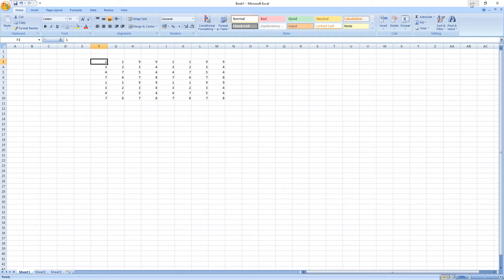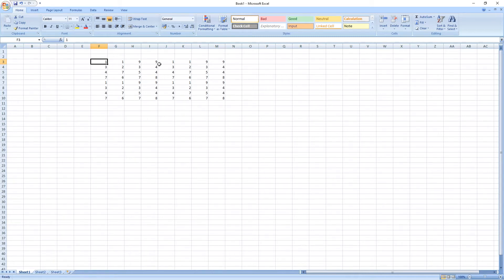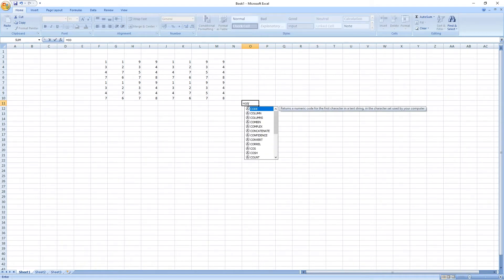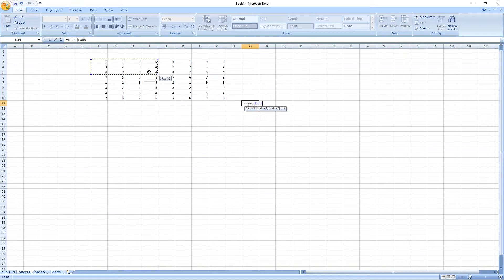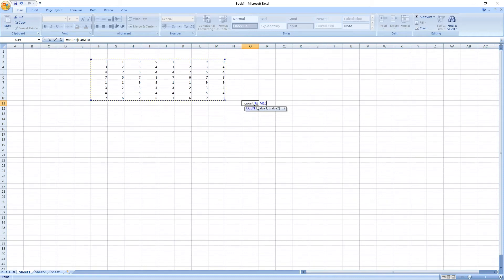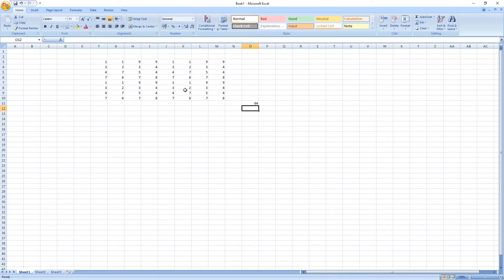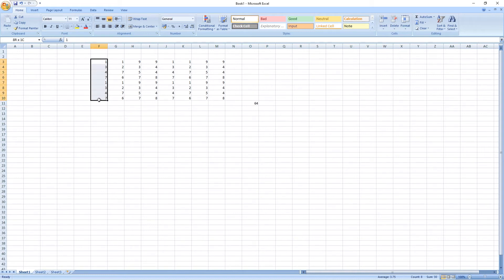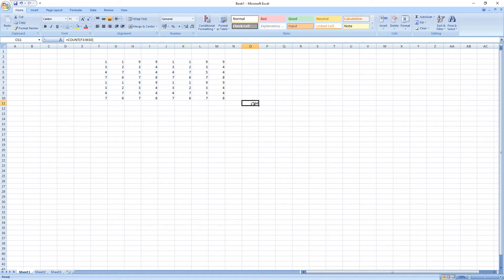How to count cells in Excel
Microsoft Excel is a lot more than just a basic spreadsheet program - it can be a legitimately terrific way to keep track of nearly every type of information. Use formulas and columns in Microsoft Excel with help from a mechanical engineer with 32 years of experience in a large aerospace company in this free video series.

In this video i am showing you how to multiply two or more numbers in microsoft excel. I told you the formula of multiplying numbers in microsoft excel.

Microsoft Excel is a spreadsheet developed by Microsoft for Windows, macOS, Android and iOS. It features calculation, graphing tools, pivot tables, and a macro programming language called Visual Basic for Applications. It has been a very widely applied spreadsheet for these platforms, especially since version 5 in 1993, and it has replaced Lotus 1-2-3 as the industry standard for spreadsheets. Excel forms part of the Microsoft Office suite of software.
Basic operation
Main article: Spreadsheet
Microsoft Excel has the basic features of all spreadsheets, using a grid of cells arranged in numbered rows and letter-named columns to organize data manipulations like arithmetic operations. It has a battery of supplied functions to answer statistical, engineering and financial needs. In addition, it can display data as line graphs, histograms and charts, and with a very limited three-dimensional graphical display. It allows sectioning of data to view its dependencies on various factors for different perspectives (using pivot tables and the scenario manager). It has a programming aspect, Visual Basic for Applications, allowing the user to employ a wide variety of numerical methods, for example, for solving differential equations of mathematical physics, and then reporting the results back to the spreadsheet. It also has a variety of interactive features allowing user interfaces that can completely hide the spreadsheet from the user, so the spreadsheet presents itself as a so-called application, or decision support system (DSS), via a custom-designed user interface, for example, a stock analyzer, or in general, as a design tool that asks the user questions and provides answers and reports. In a more elaborate realization, an Excel application can automatically poll external databases and measuring instruments using an update schedule,analyze the results, make a Word report or PowerPoint slide show, and e-mail these presentations on a regular basis to a list of participants. Excel was not designed to be used as a database.[citation needed]

Microsoft allows for a number of optional command-line switches to control the manner in which Excel starts.

Softwares Used:
Microsoft Excel